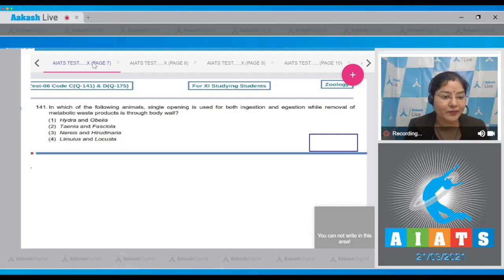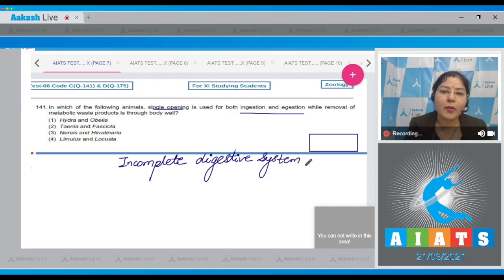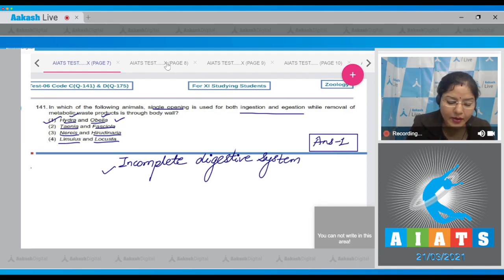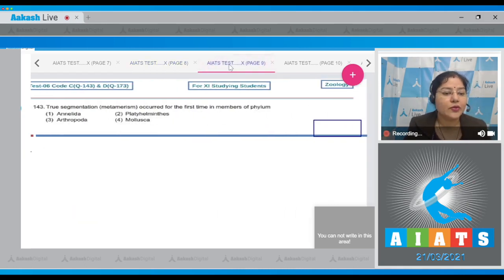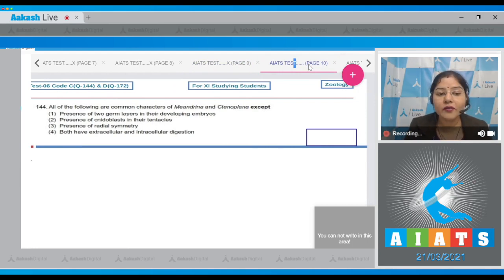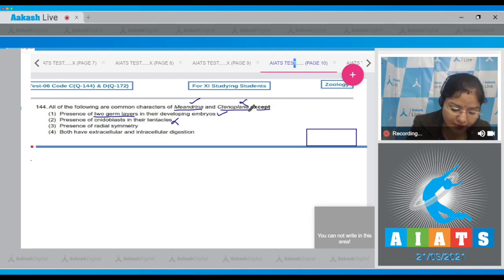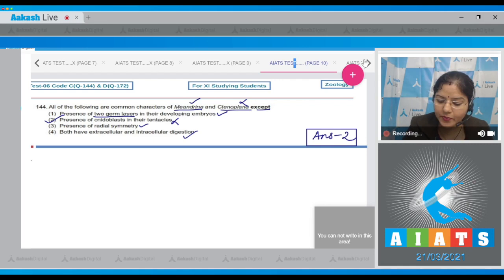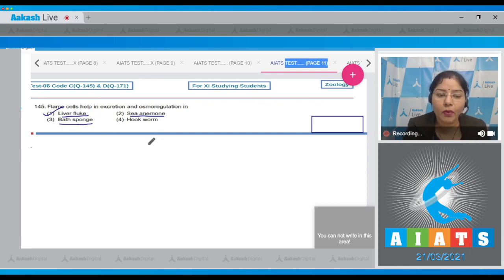AIATS TEST 6 Code C D For XII Studying Students ZOOLOGY TYM MEDICAL 2020 Q 141 to 145